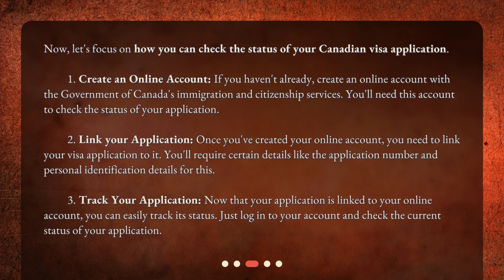How can one track the status of their Canadian visa application after submitting biometrics?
Tracking Your Canadian Visa Application: A Step-by-Step Guide • Get the latest update on your Canadian visa application after submitting biometrics with this step-by-step guide! Learn how to track your application status, create an online account, link your application, and understand what each status means. Don't wait in the dark - watch now and get the answers you need!

00:00 • How can one track the status of their Canadian visa application after submitting biometrics?
00:24 • What is a Visa Application Status?
00:45 • How to Check Your Canadian Visa Application Status?
01:34 • What Does Each Status Mean?